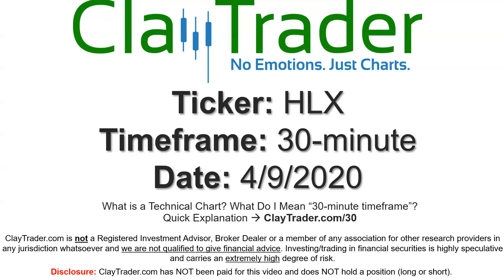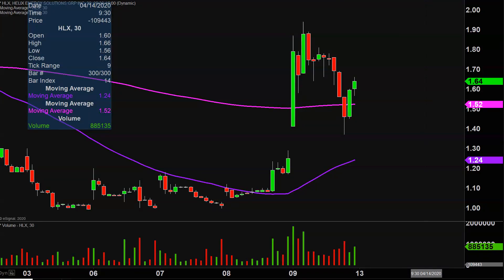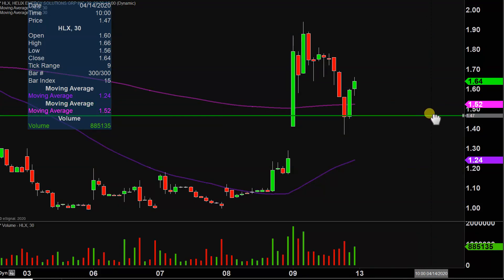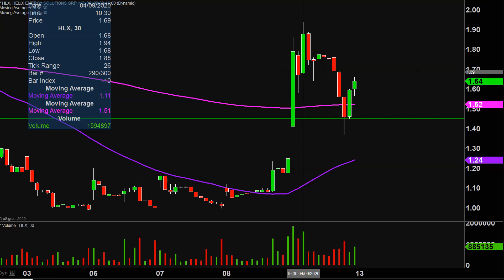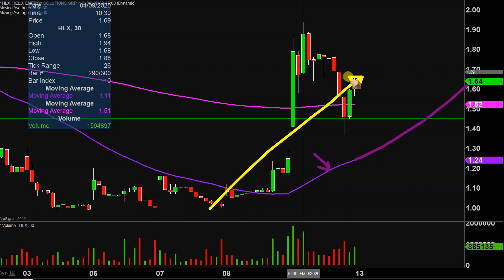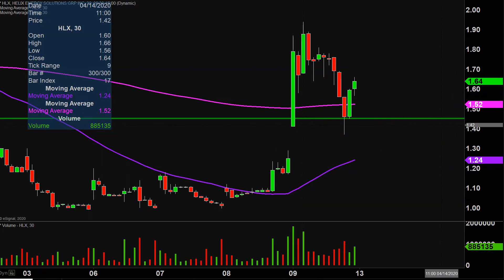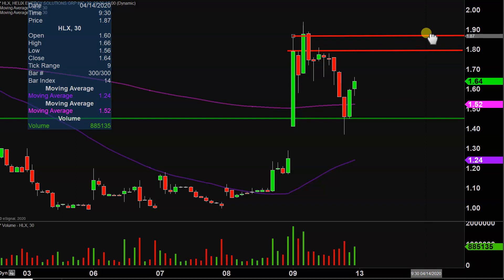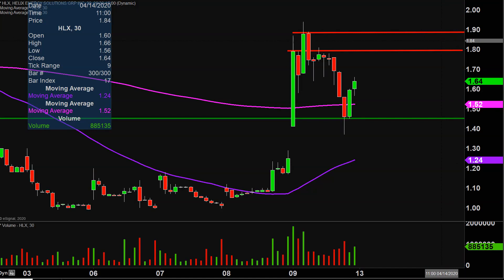Helix Energy Solutions Group, Inc. - HLX Stock Chart Technical Analysis for 04-09-2020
Learn how to read stock charts and identify technical patterns as ClayTrader does a quick stock chart review on Helix Energy Solutions Group, Inc. (HLX).